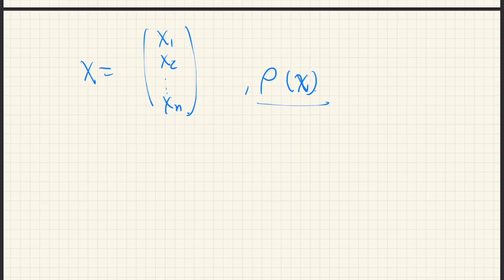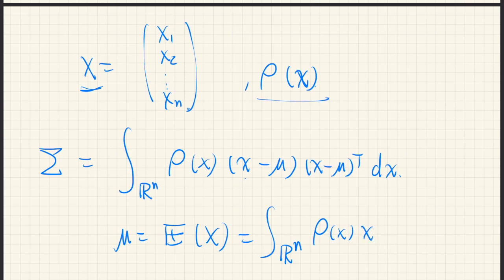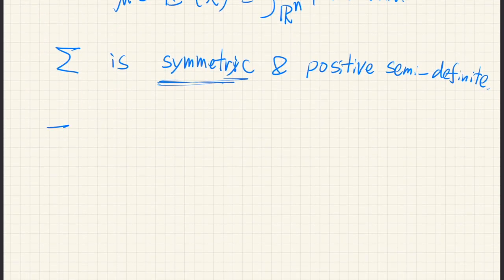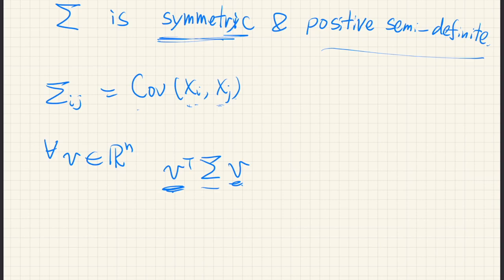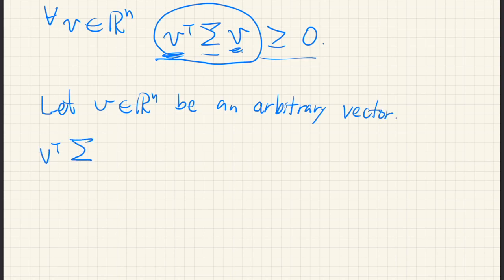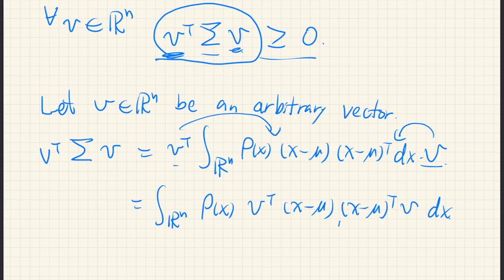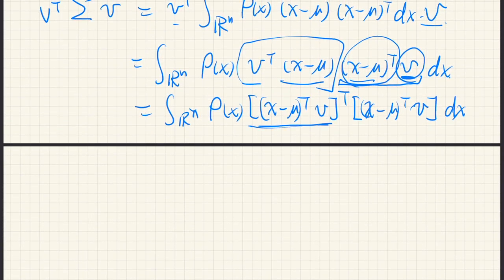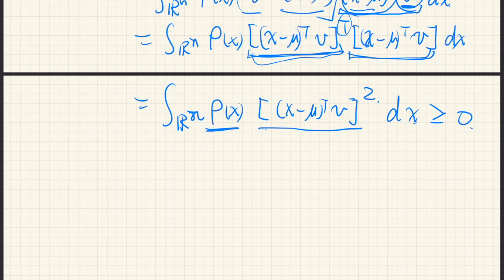Simple proof that any covariance matrix is positive semi-definite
Here's simple (in fact, a lot simpler) proof that any covariance matrix is positive semi-definite.